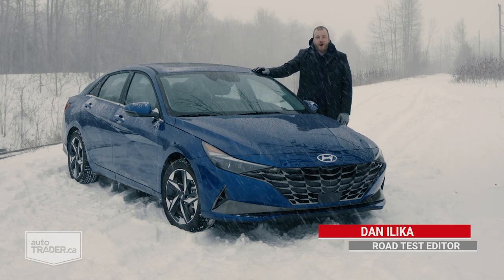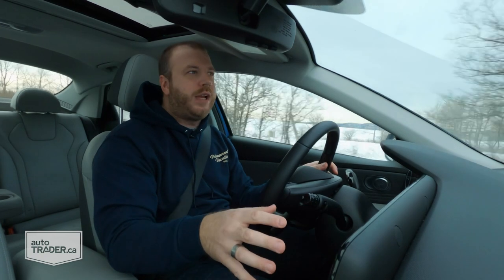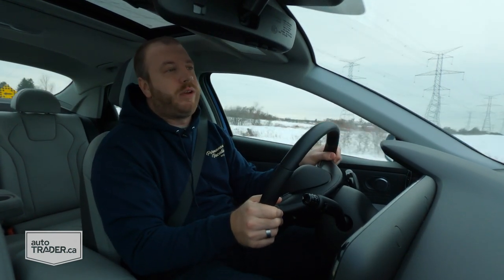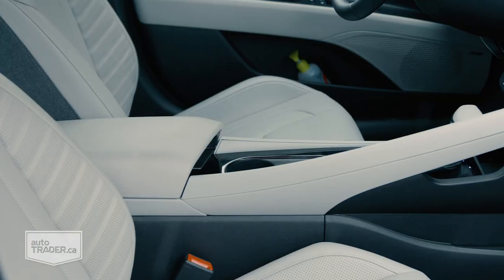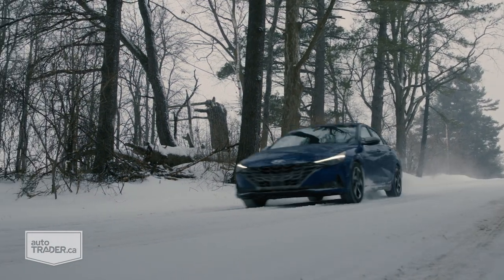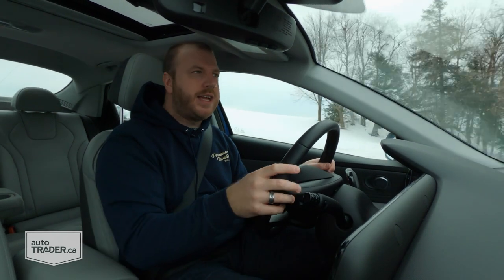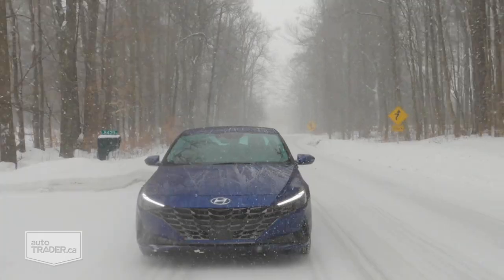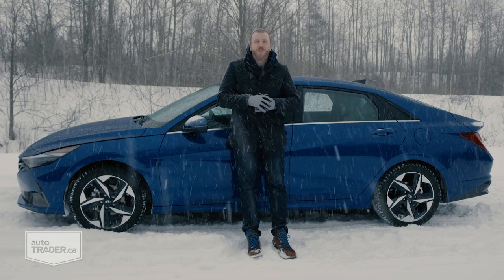2021 Hyundai Elantra Review: The Current Best Compact Car You Can Buy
The 2021 Hyundai Elantra is a well-rounded compact sedan that offers shoppers in this segment a long list of features, great safety technology, a composed driving experience, and a lot of room in the trunk. While a new Honda Civic is on the way soon, the new Elantra is the current one to beat. In this test drive video, autoTRADER.ca's Road Test Editor Dan Ilika does a thorough evaluation of this compact sedan, going through its pros and cons, fuel economy, cargo capacity, pricing, design, features, powertrain, and more. And he does it all in the middle of a snow storm! Now that is dedication to his job!

0:00 Intro
0:25 Elantra vs the Competition
1:08 Infotainment
2:22 Driver assist technology and Safety features
4:13 Design and Practicality
5:18 User-friendliness and Comfort
6:26 Interior materials and design
8:02 Powertrain and Driving feel
10:25 Fuel economy
10:56 Pricing and Value
11:44 Pros and Cons
11:56 Conclusion